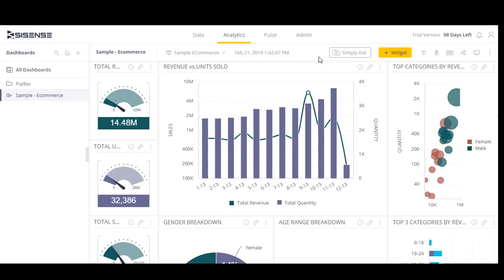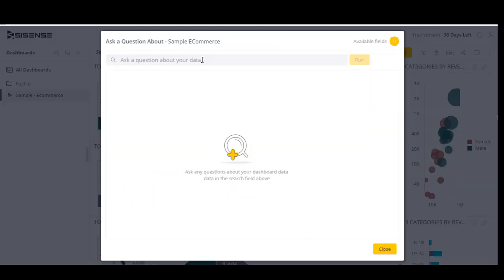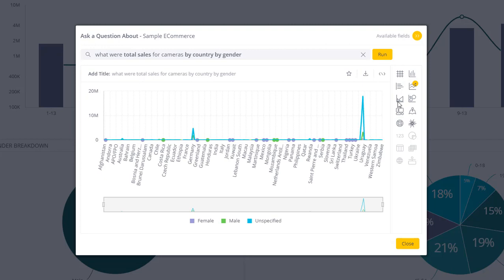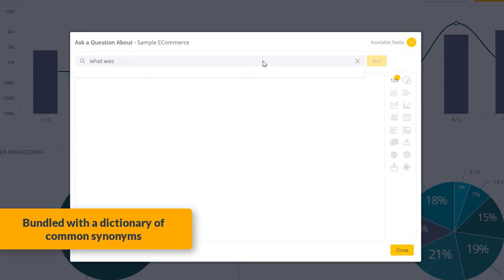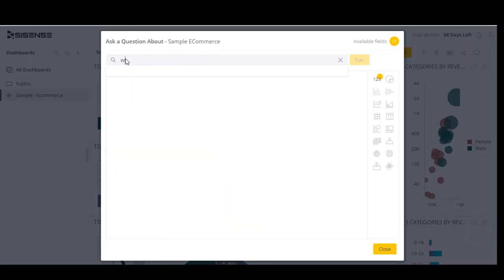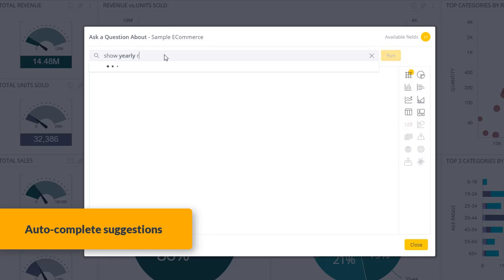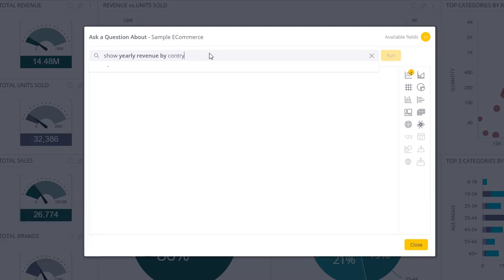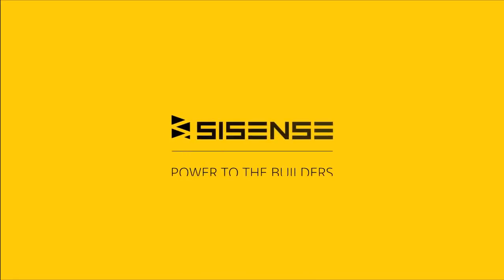Sisense NLQ | Sisense Release Q1 2020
Sisense NLQ (Natural Language Query) is the first AI-powered feature released by Sisense in 2020. Sisense NLQ allows you to ask sophisticated questions in an easy way with natural language.